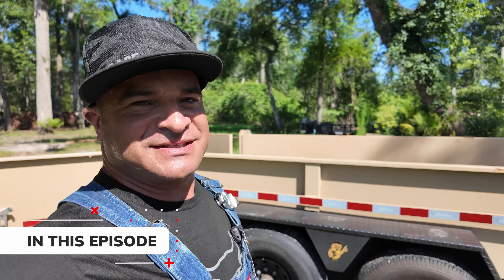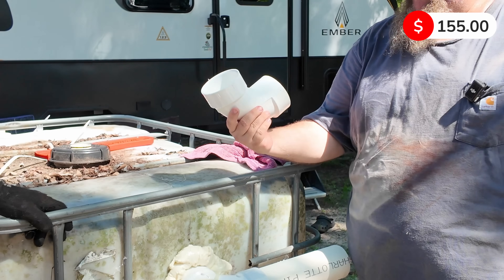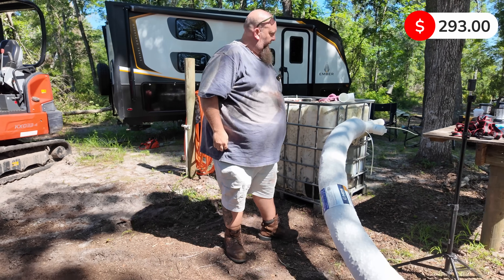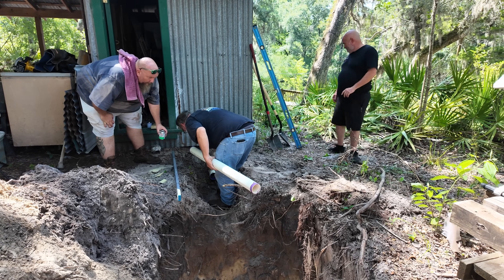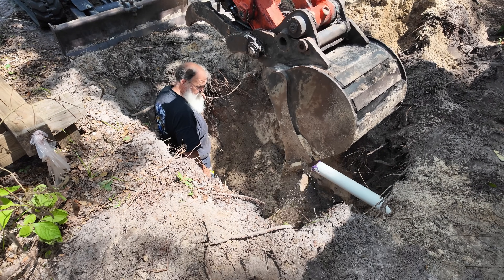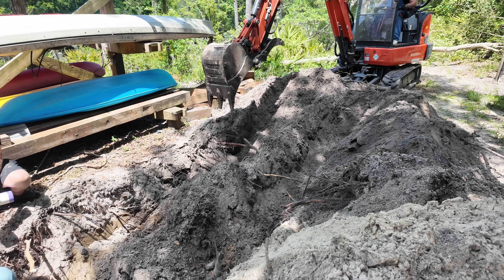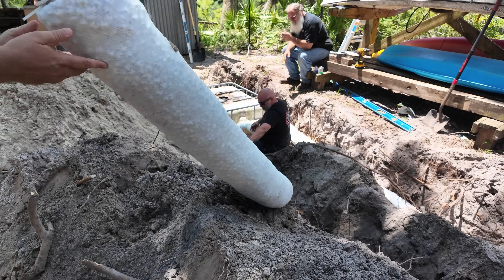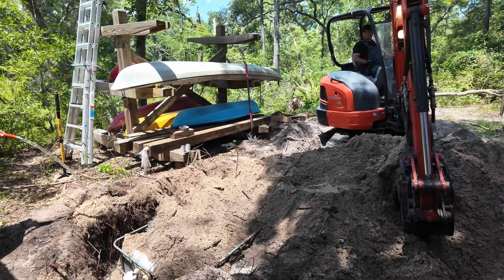Off-Grid Septic System: My Secret to No More Sewer Bills!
Description: Learn how to build an affordable off-grid septic tank tote and drain field for your RV, cabin, or shop for under $399! This step-by-step DIY guide covers everything you need: materials, tools, and installation tips to create a functional wastewater system. Perfect for off-grid living, this project includes a septic tank with an inlet at the top and an outlet 16 inches below leading to a drain field. Save money and go green with this easy-to-follow tutorial.

🛠️ What You'll Need:

Septic tank tote
PVC pipes & fittings
Drain field pipe
Basic tools

00:00 Introduction
00:21 Simple off grid Septic Build will be under $300
00:44 Septic Tank Concept
01:12 300 gallon Tote System for Septic Tank and 3" pipe fittings explained
02:58 Drain Field explained
04:20 Starting the Excavation
05:07 The importance of pitching angle for proper drainage
08:52 Pro tip for septic installation - fill with water before covering up
10:08 Drain field installation